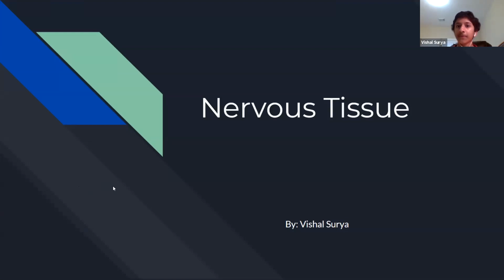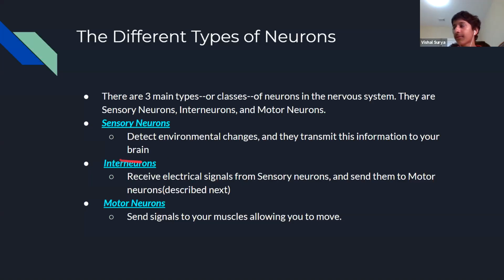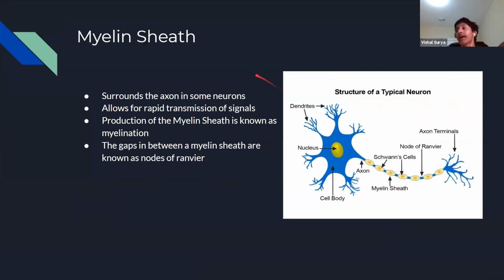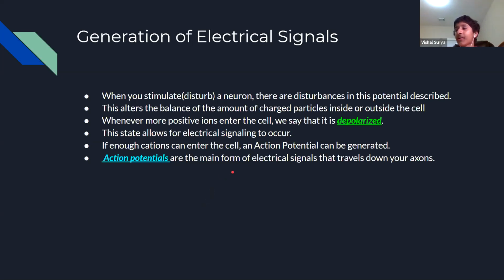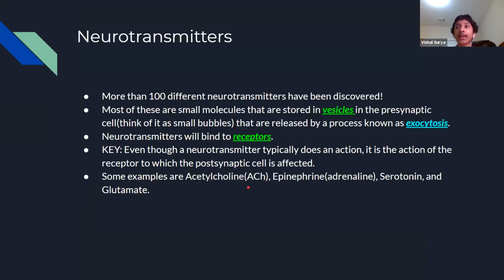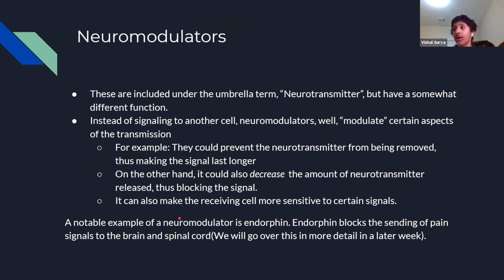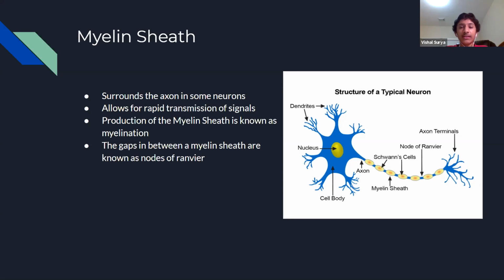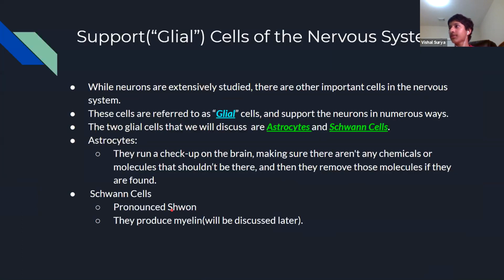Tuesday 06-22-2021 Kid Teach Kid Rising Star Camp Program Neuroscience class recording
This is the class recording of Tuesday 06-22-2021 Kid Teach Kid Rising Star Camp Program Neuroscience class